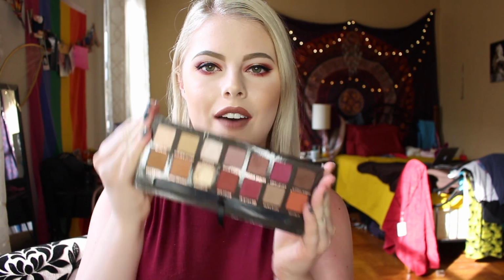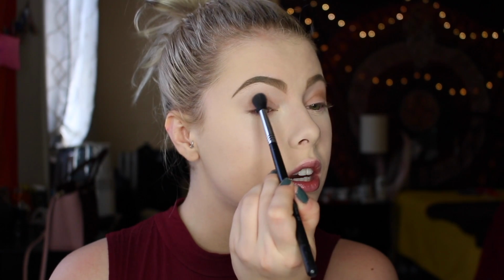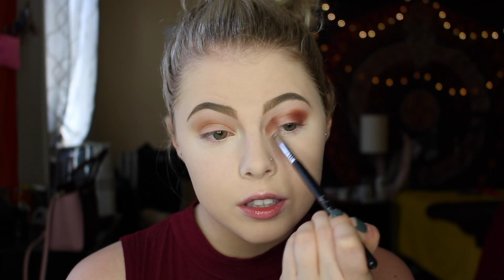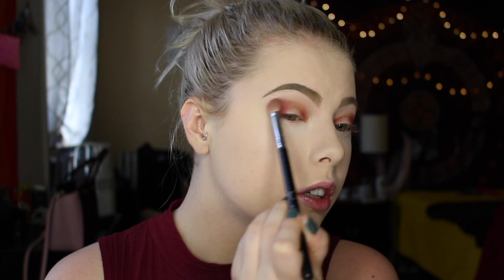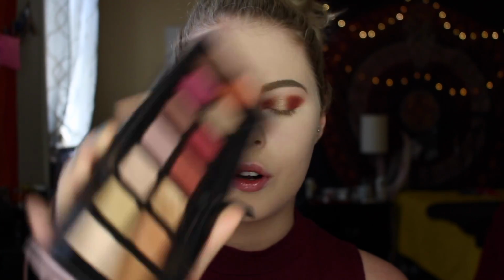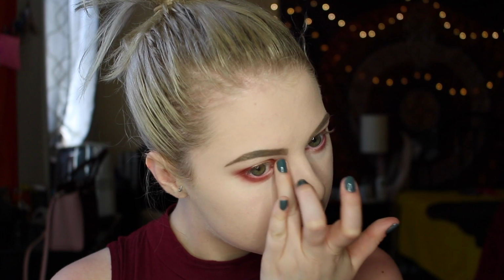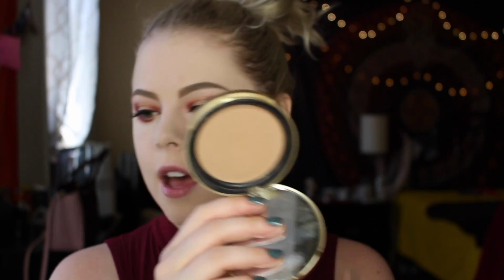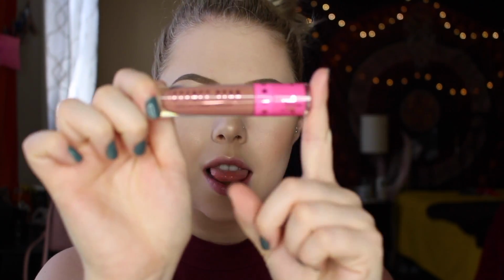ABH Modern Renaissance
Instagram | Personal page: VanahKalyn & makeup page: savymua